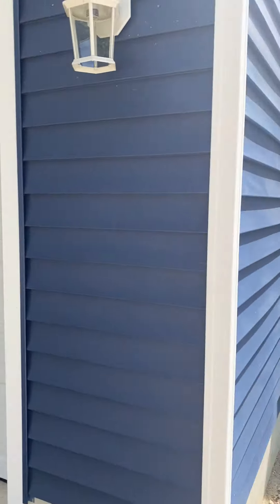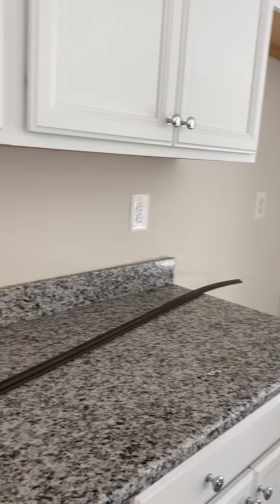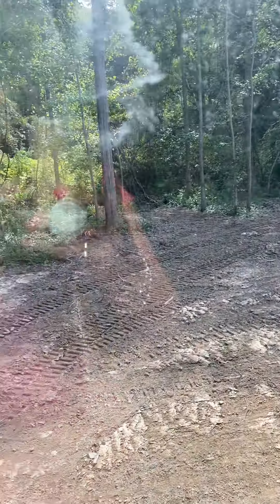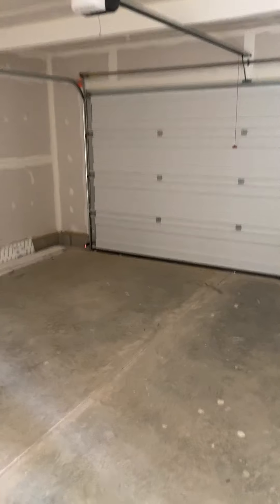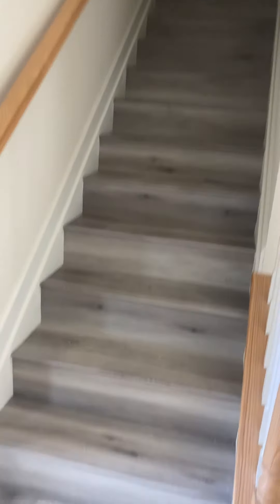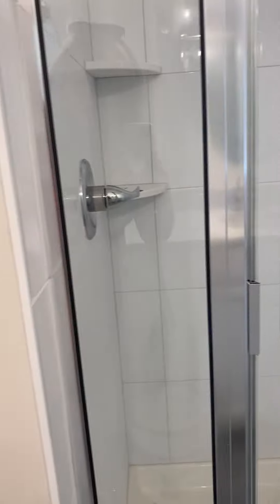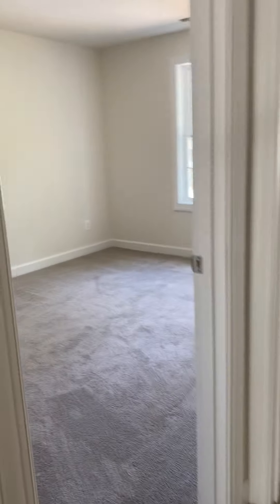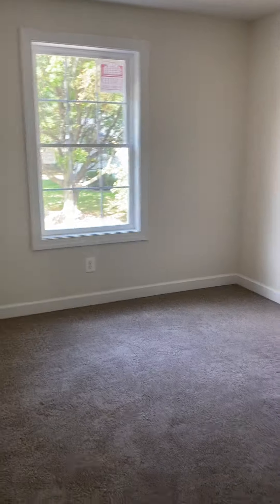September 24, 2022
Tennessee